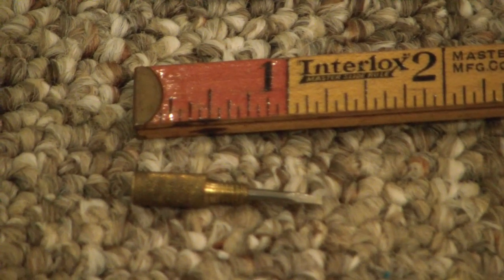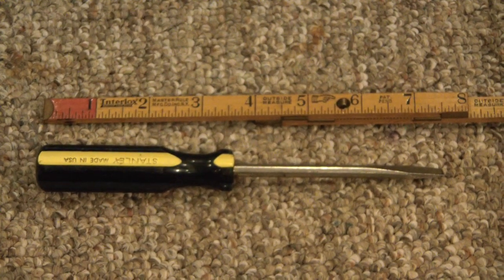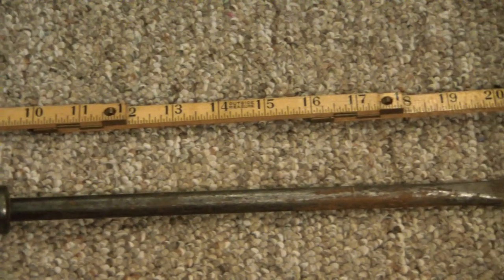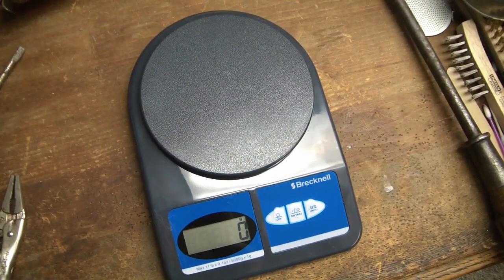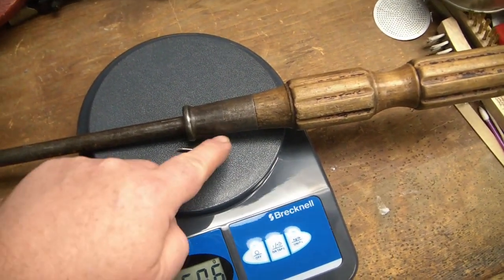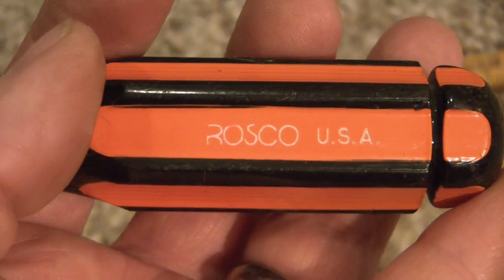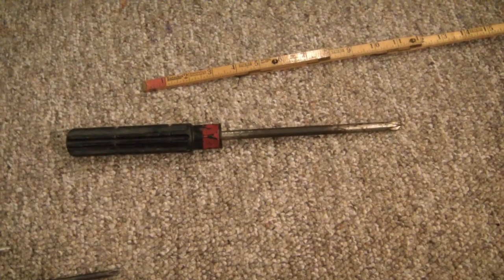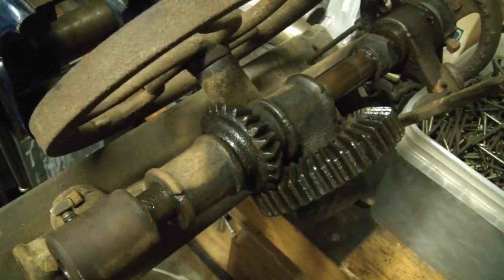Screwdrivers and AutoDrill Update (ScoutCrafter Response)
I have been thinking of making a video like this for a while, but since screwdrivers are a hot topic at the moment, and ScoutCrafter impressed us with his skillful restoration of a very CHONKY screwdriver, I thought now was a good time.  I have also included a bit of an update on the Best Yardsale Find EVER drill and motor.